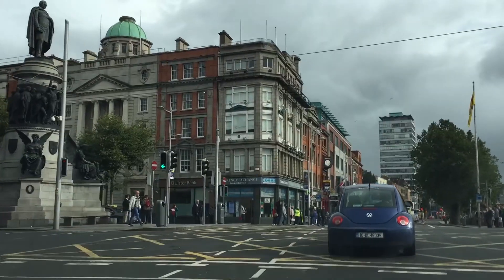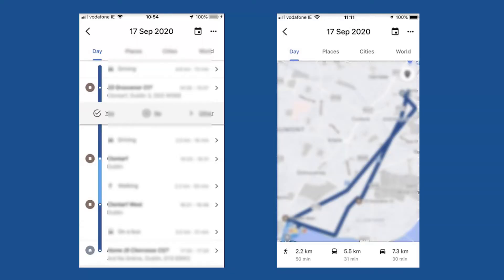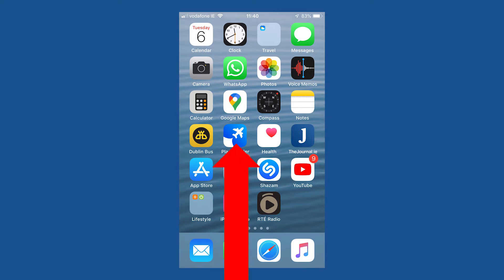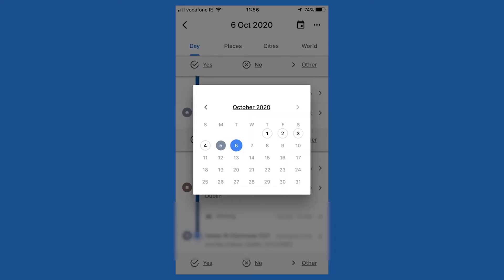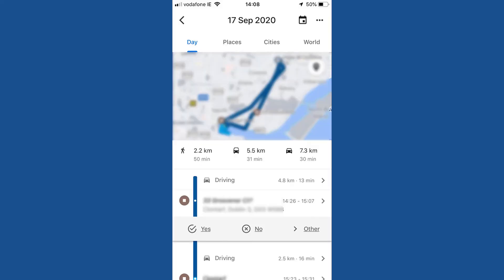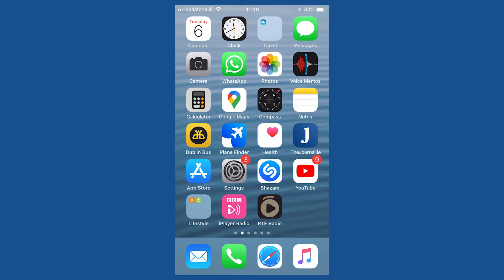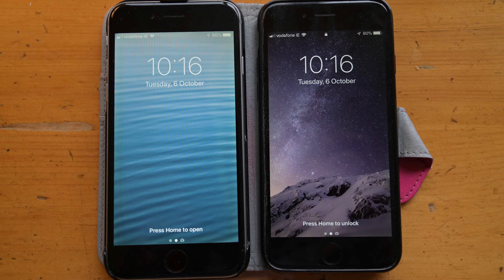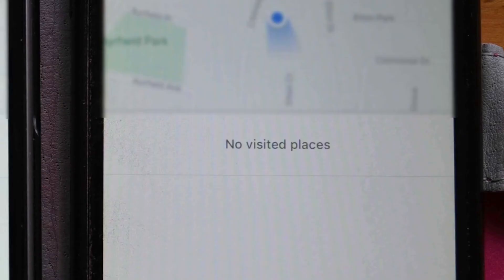Using the Google Maps Timeline. Problems with timeline and possible solutions.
This video shows you how to access and use the Google Maps Timeline. It also deals with problems that some users may experience with this powerful feature of Google Maps, and suggests possible solutions. Are  you having difficulty accessing and using the timeline? Then this video may help.